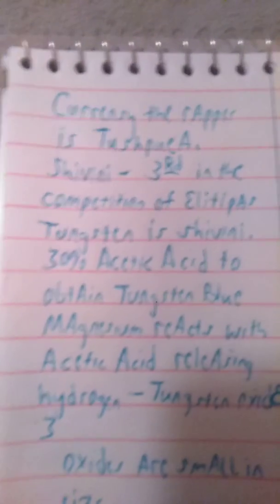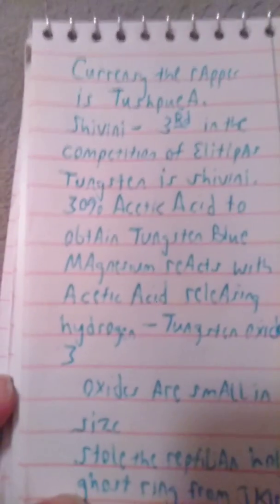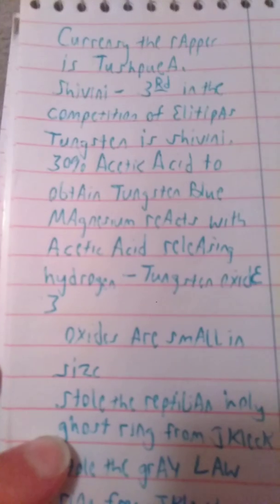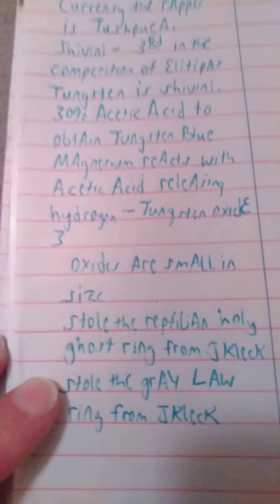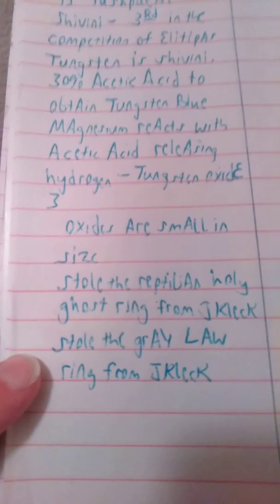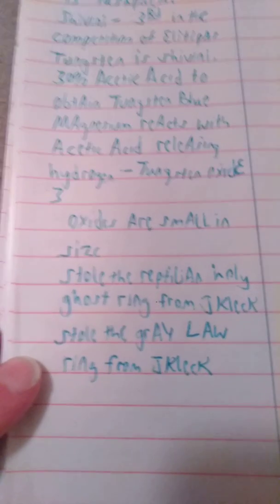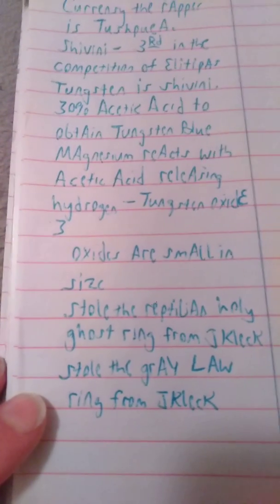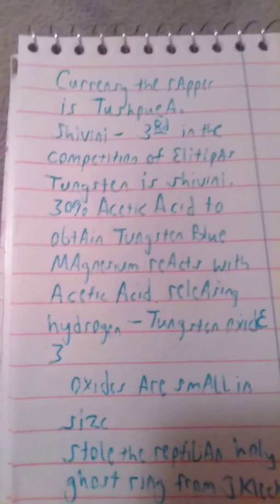Tushpuea reveal. Shivini breakdown. Tungsten. Stole reptilian and gray rings.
Freemason symbolism. Acts2:17 Bible.